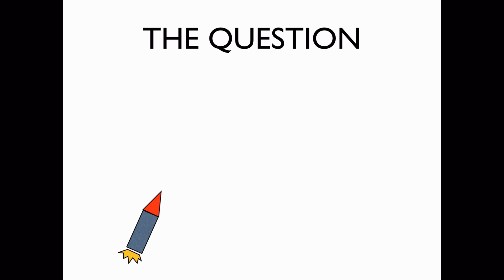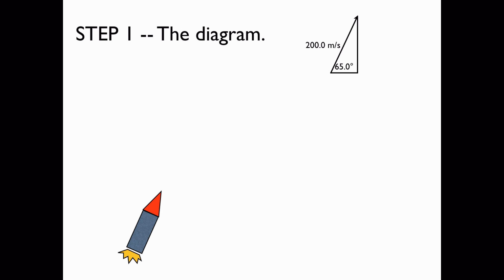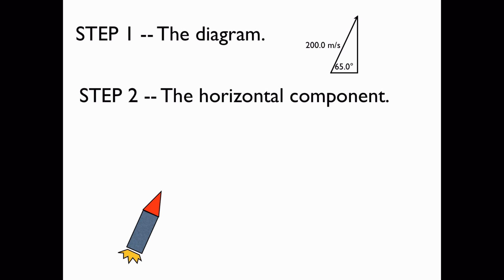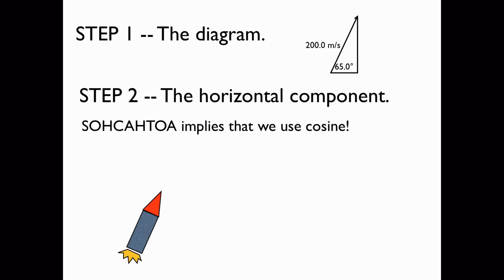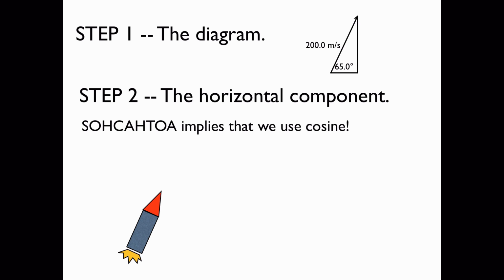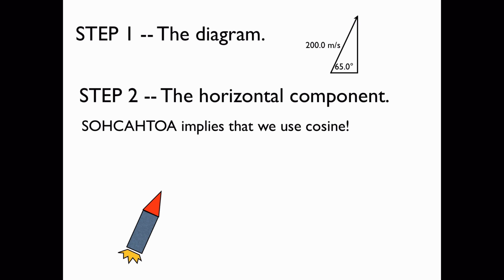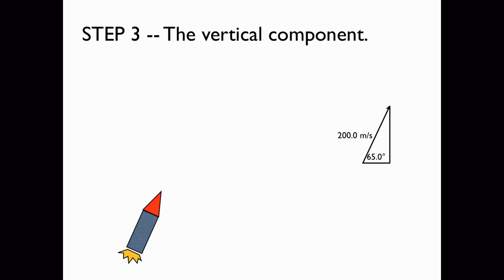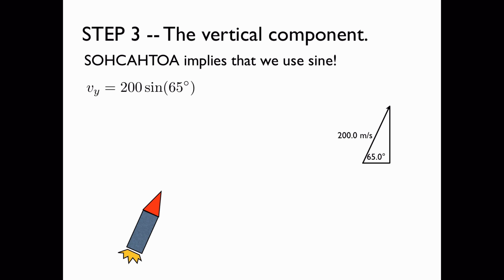Decomposing Vectors HD -- College, AP, SAT and MCAT physics